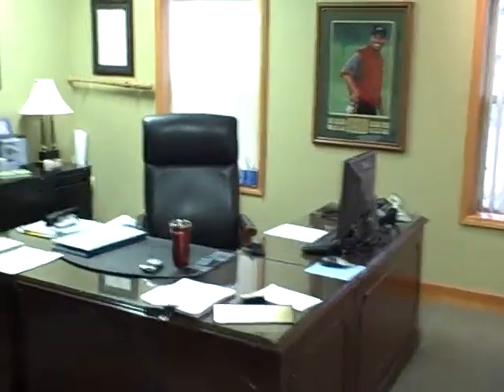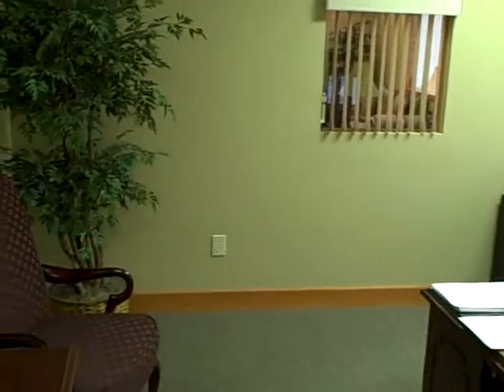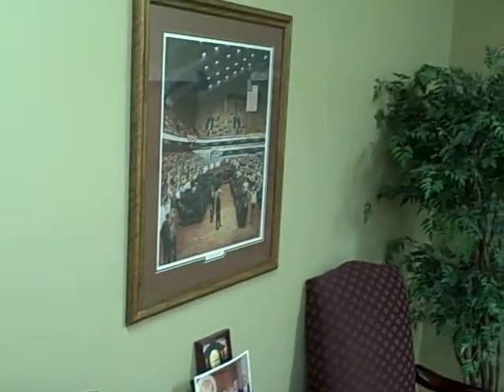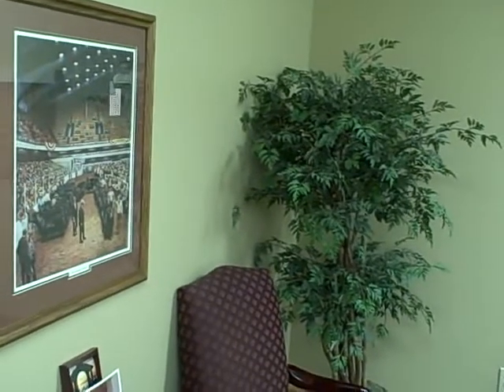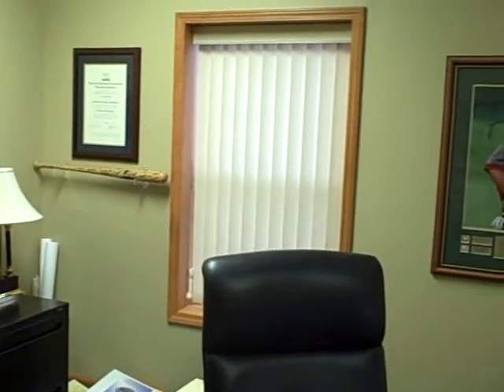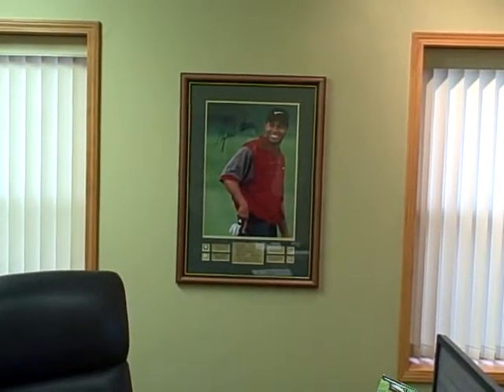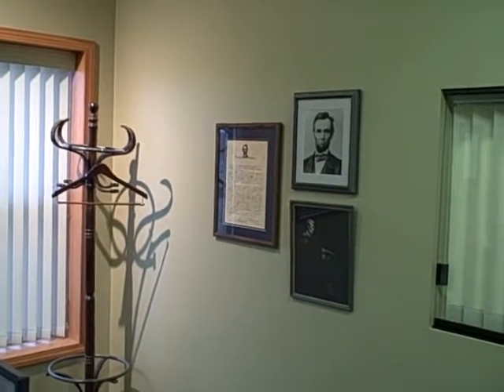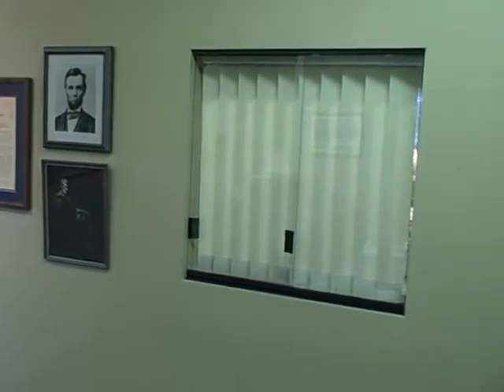demo virtual tour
virtual tour for Sheridan Realty & Auction Co.